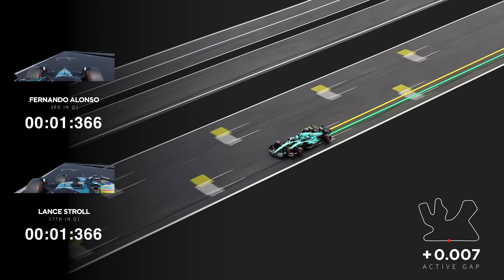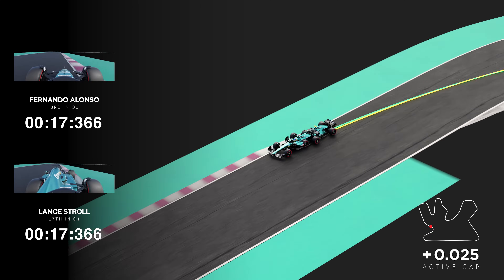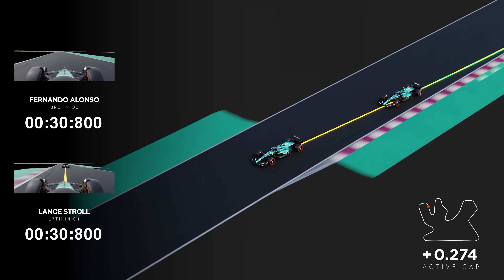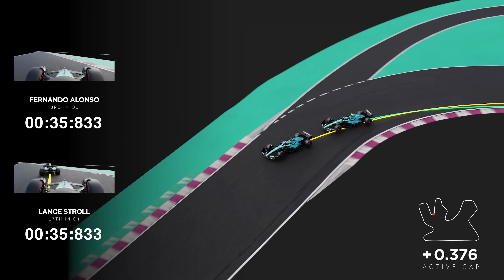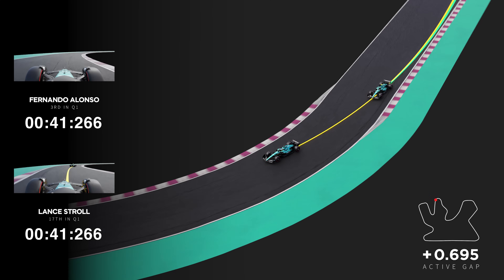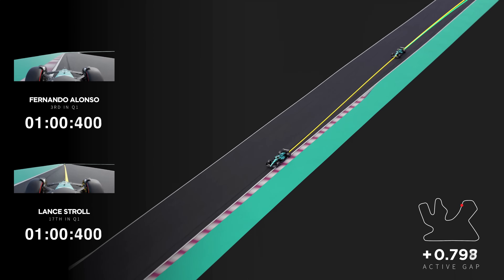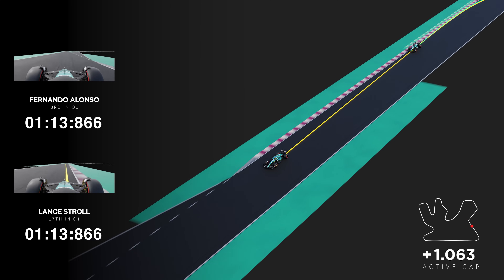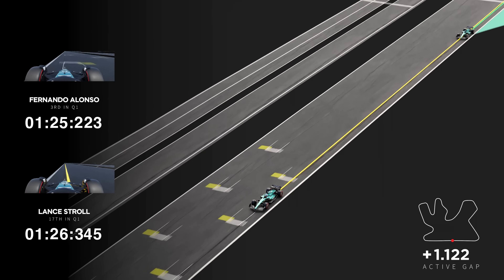Why is Stroll so SLOW compared to Alonso? | 3D Analysis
We compared the laps of Fernando Alonso and Lance Stroll's lap times in Q1 during the Qatar Grand Prix